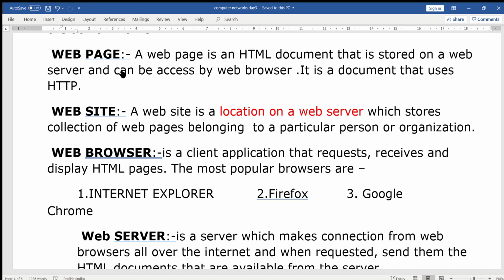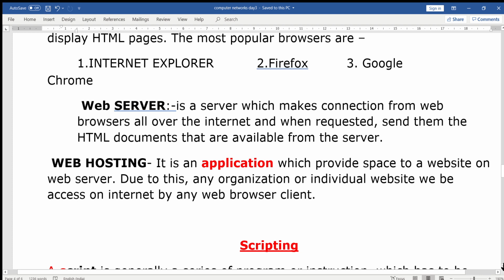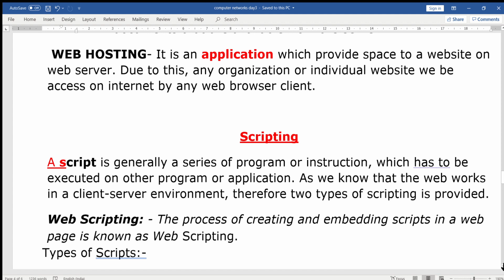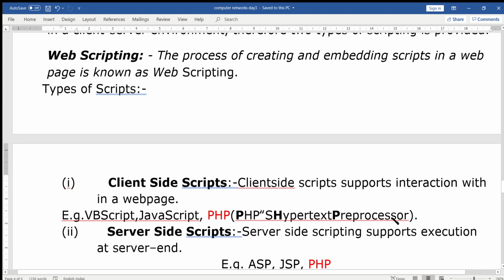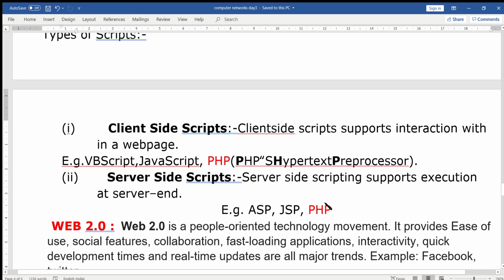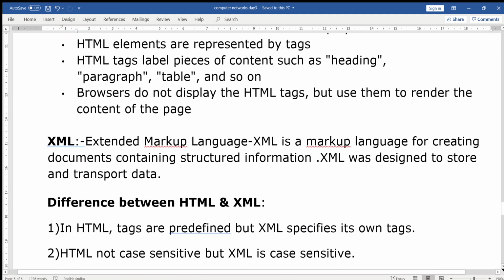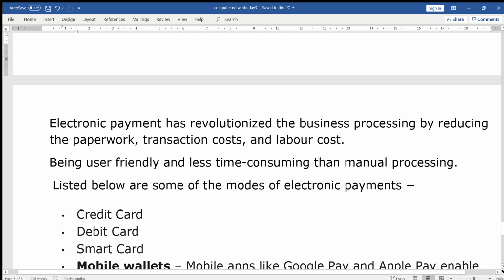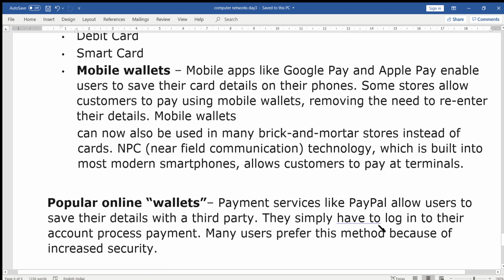Web services part 2